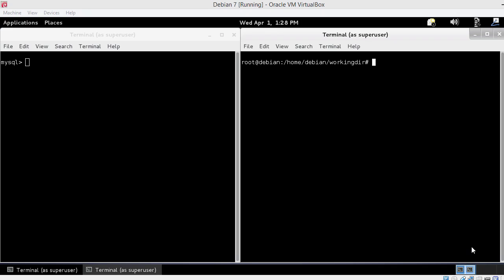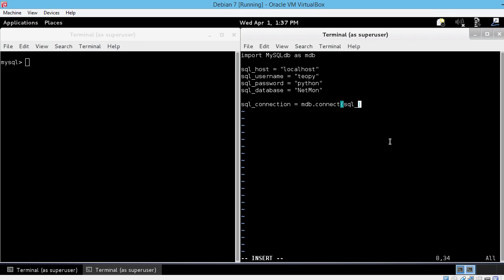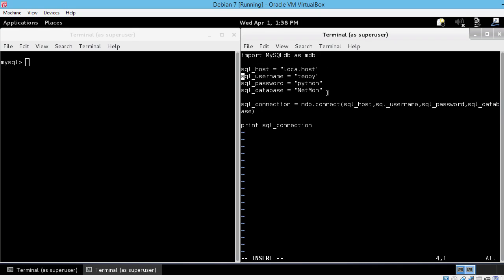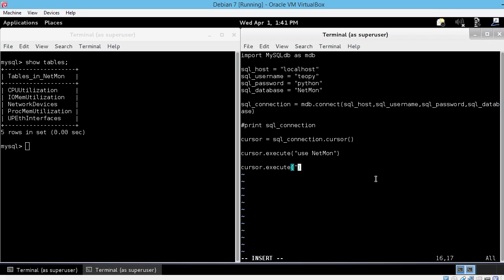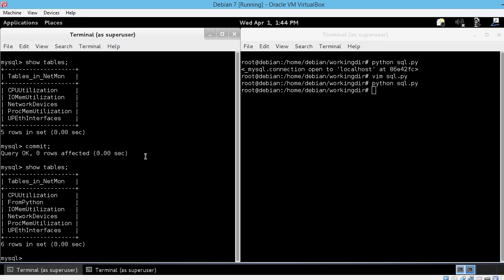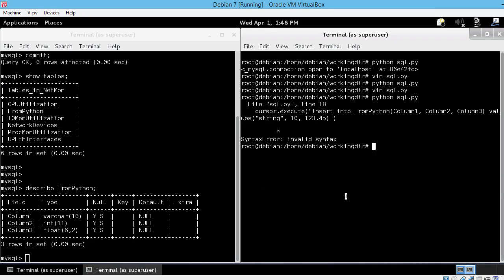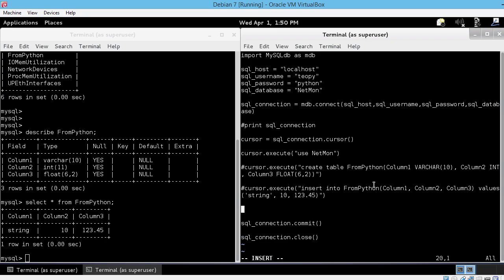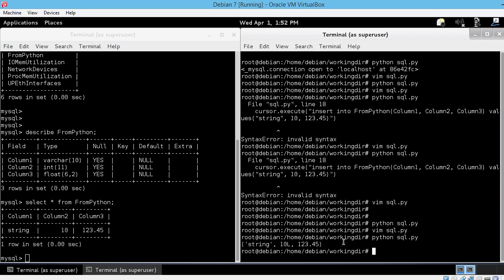55 Python interacting with MySQL